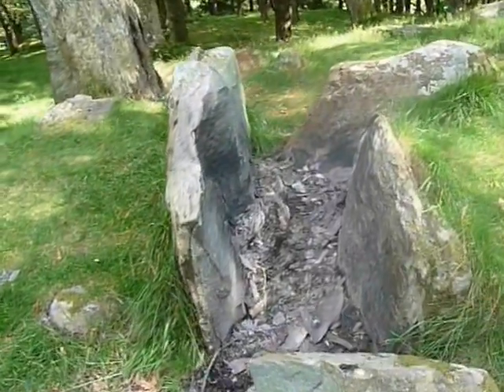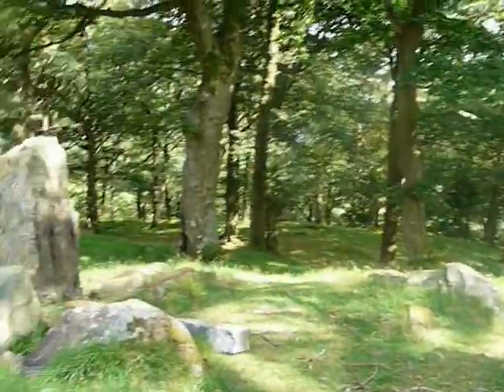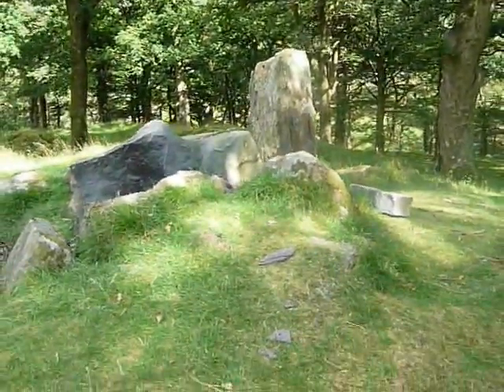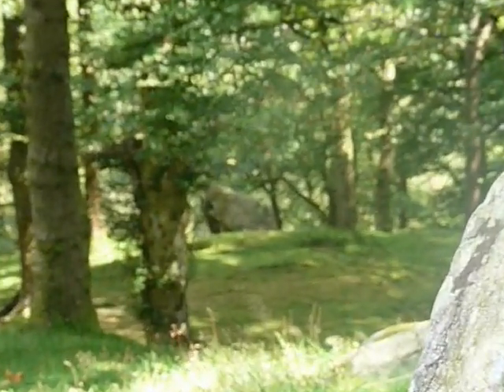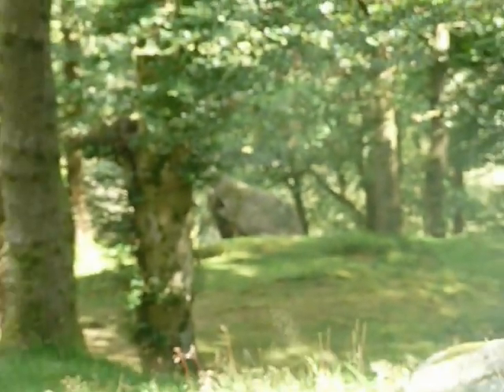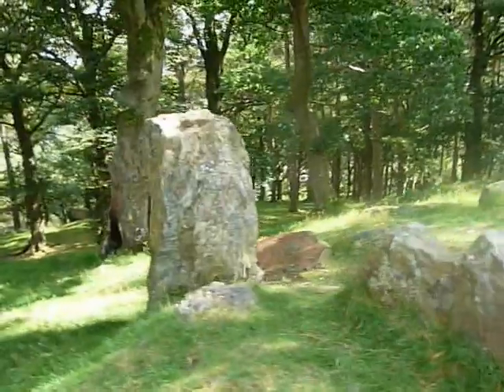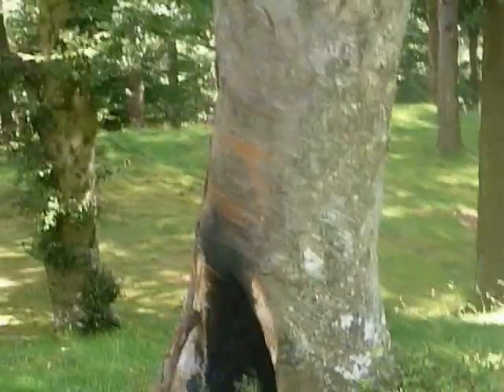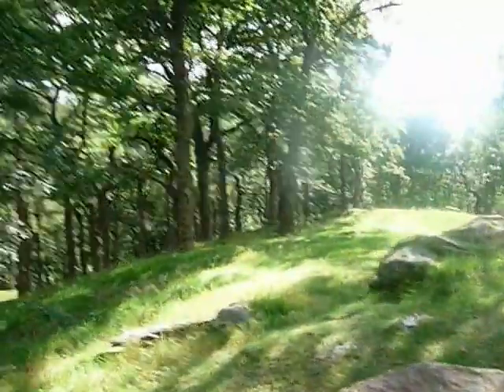Parc Bach (possible) Chambered Tomb near Dolbadarn Castle, Llanberis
The enigmatic remains of what appear to be a neolithic chambered tomb in the woods just west of Dolbadarn Castle, Llanberis.